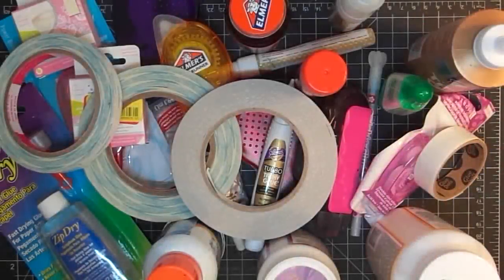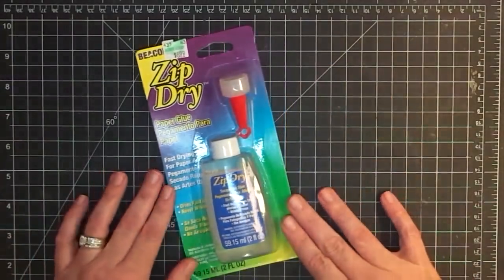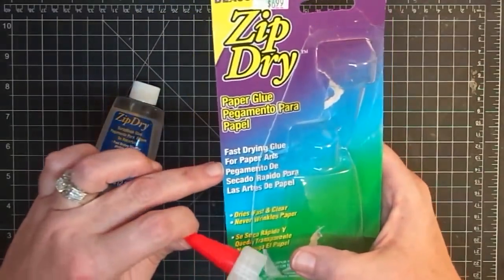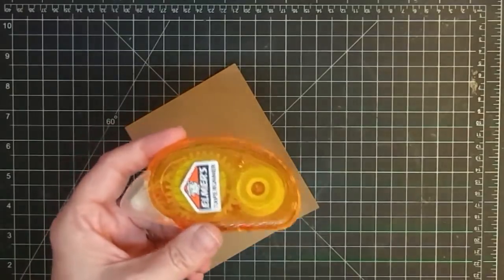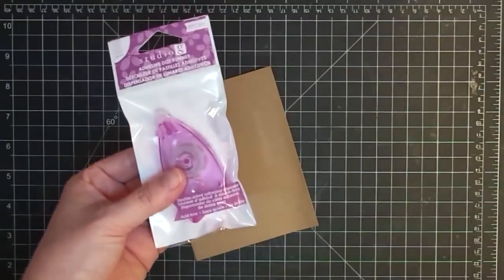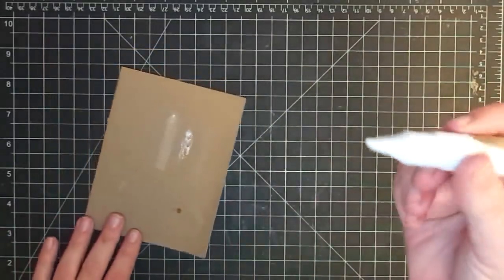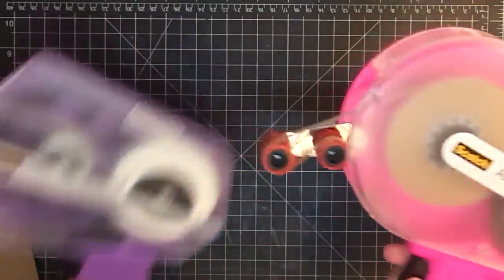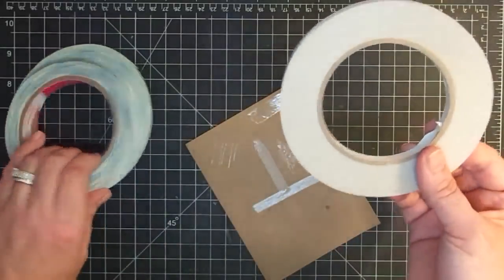The Basics of Adhesive 101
This video is a very basic overview of the adhesives I use in paper crafting and can hopefully clear up any questions you have about them.

Purchase Stamps